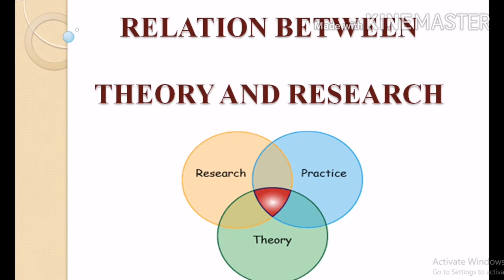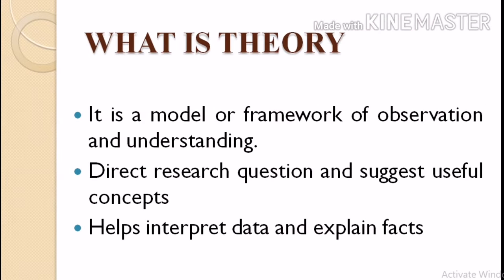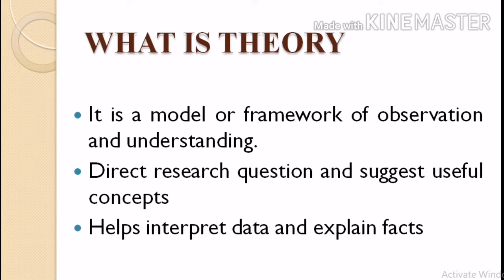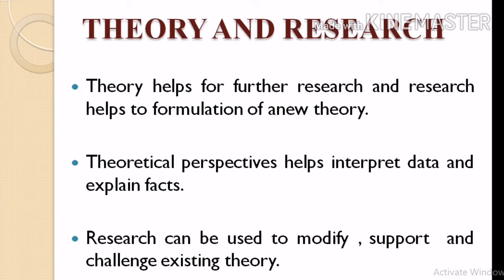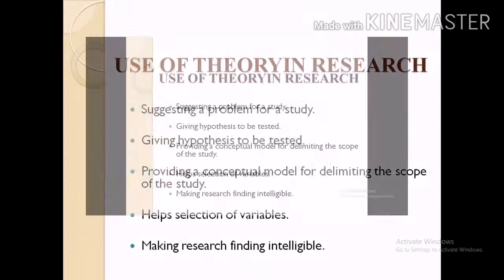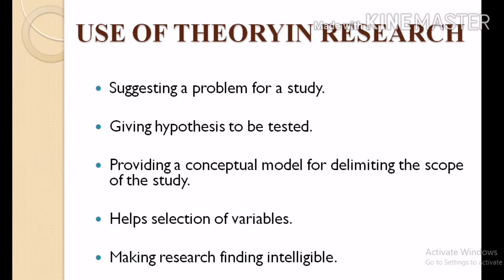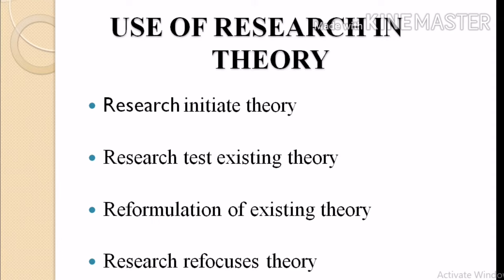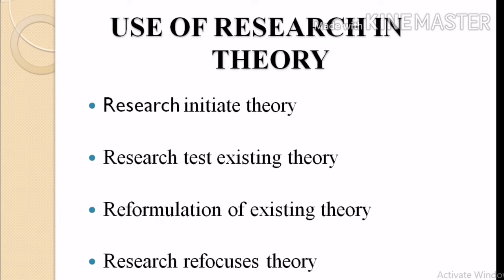Relation between theory and research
This vedio is created to share some facts about theory and research .